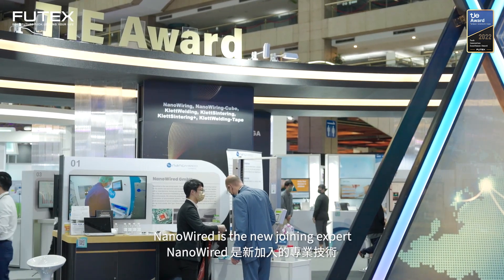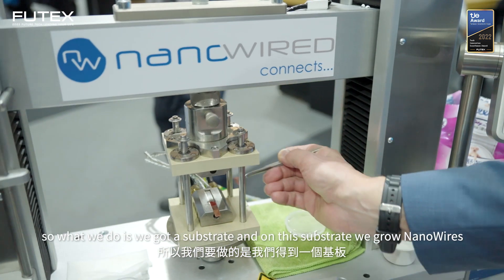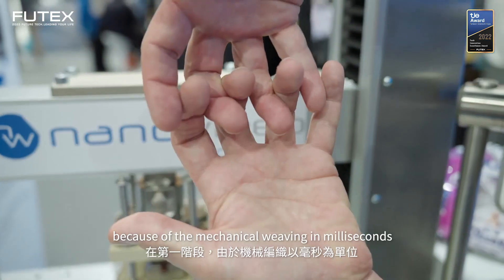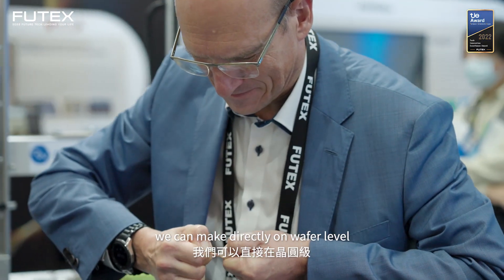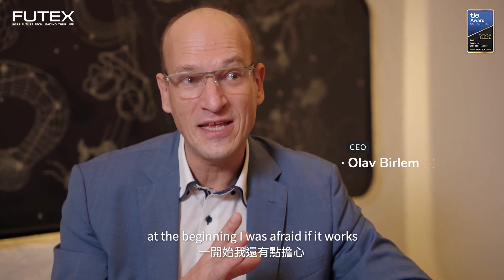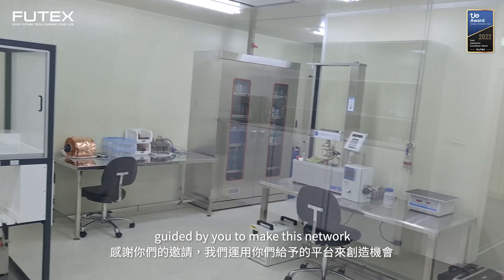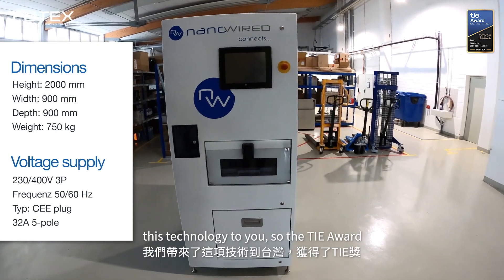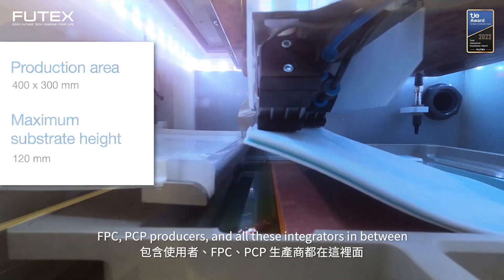2022亮點技術影片：NanoWired GmbH: NanoWiring, KlettWelding, KlettSintering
NanoWired is the new joining expert. Our core technology is a unprecedented joining method for the electric and electronic industry based on NanoWiring Structures. Could, fast, flexible with an ideal electrical, thermal and mechanical contact. Therefore, the core product NanoWiring-Cube and component KlettWelding-Tape is ready to be integrated in existing production lines and products. We reduce the production cost by faster processes, with lower CapEx and minimization of environmental pollution. The NanoWiring Technology can be integrated in small connectors of 3µm or complete substrates bigger than 300mm. The designed Bond line can be much smaller than 5µm. Since it is a dry process, short circuits are no problem any more.